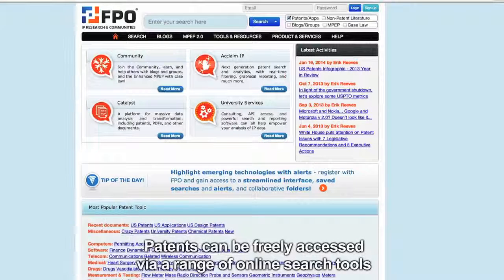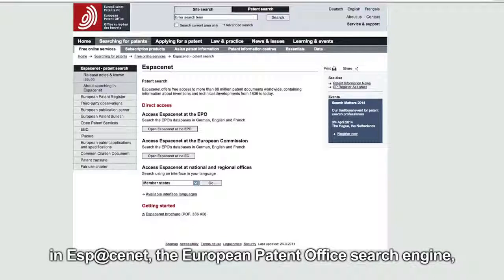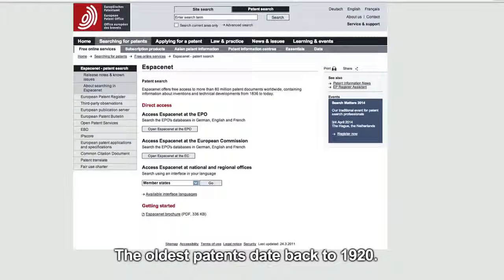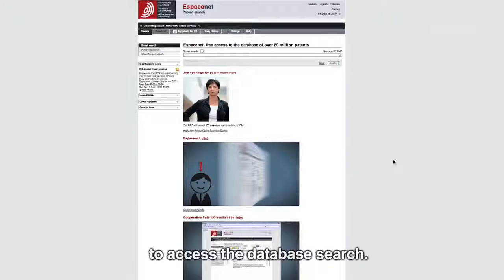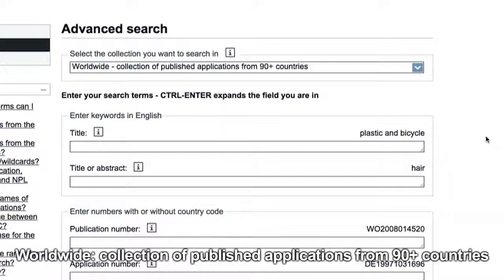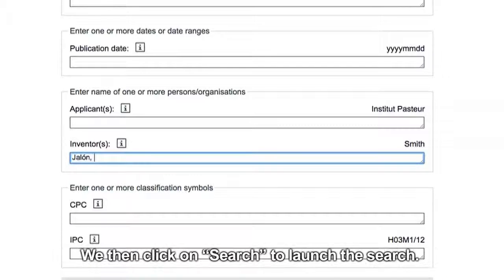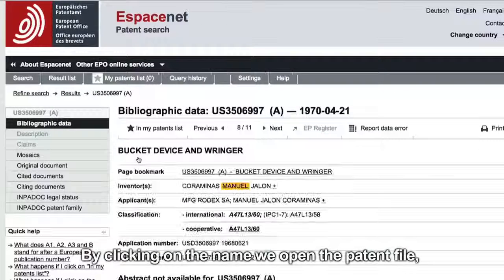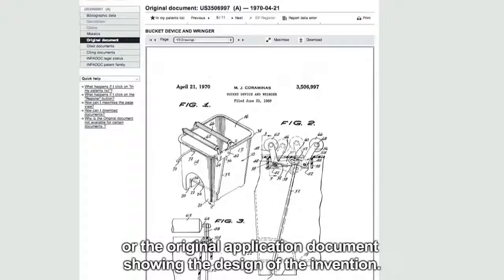How to find patents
Patents can be freely accessed via a range of online search tools such as FreePatentsOnline, Google Patent Search and Esp@cenet. The tool we select will depend on the geographical area we want to search in.